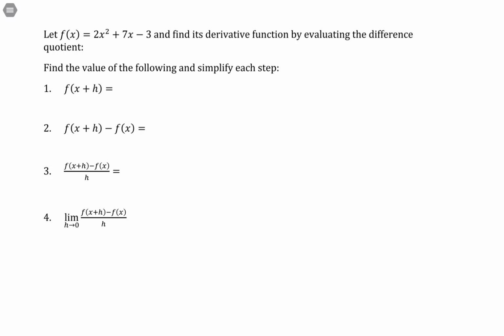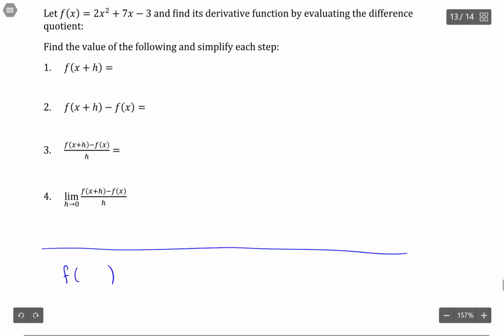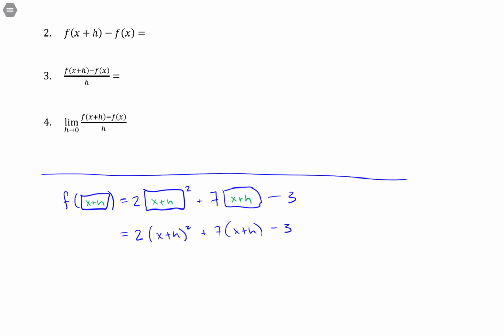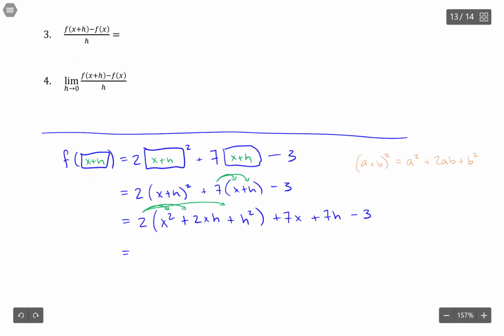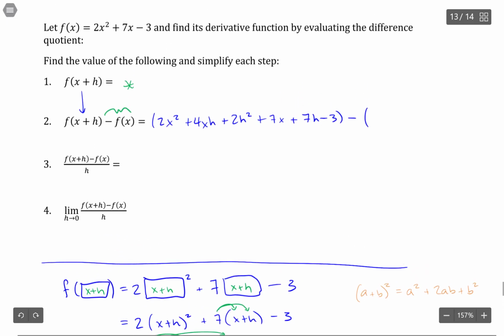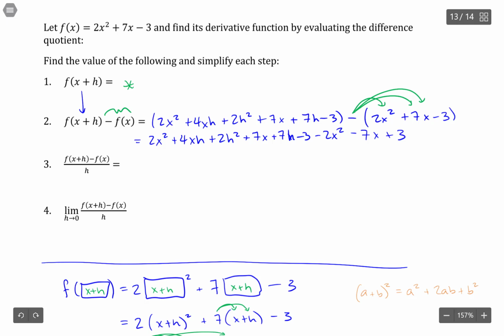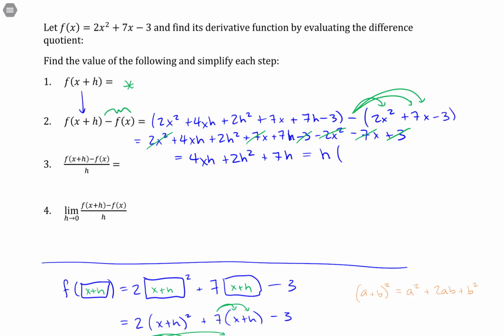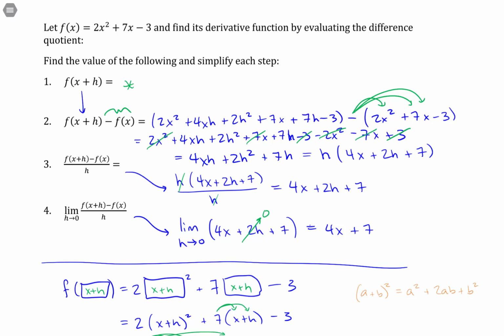Limits: Difference Quotient: Quadratic Example 2